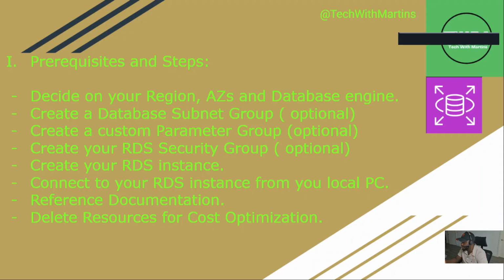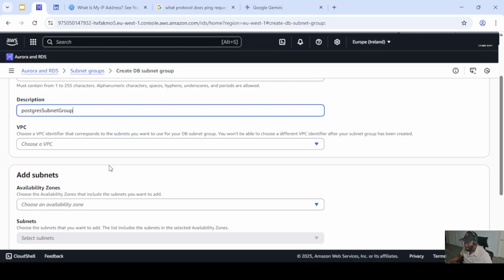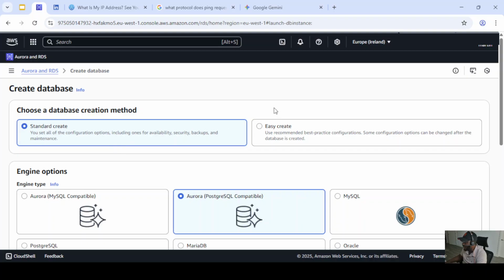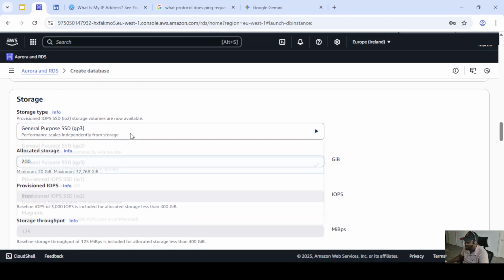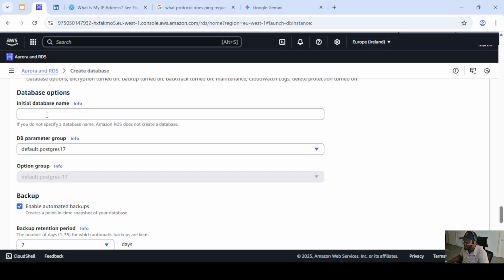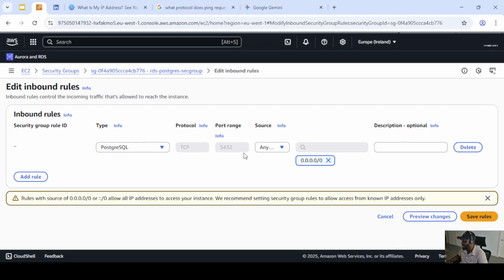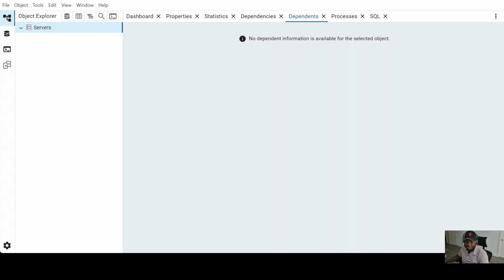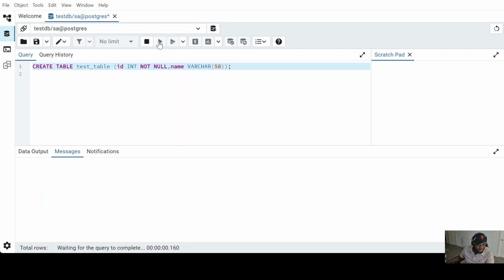AWS CLoud DBA_Create a PostgreSQL Instance and connect Using psql and pgAdmin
Master AWS Cloud Database Administration by learning to deploy and manage a PostgreSQL database. In this comprehensive tutorial, we'll walk you through every step of creating a new PostgreSQL instance on Amazon RDS. You'll learn essential skills for database management, including how to configure security groups, connect to your new cloud database using both the command-line tool psql and the powerful graphical user interface pgAdmin.